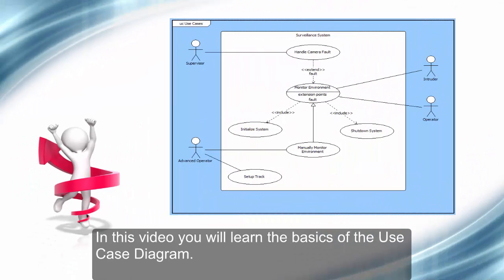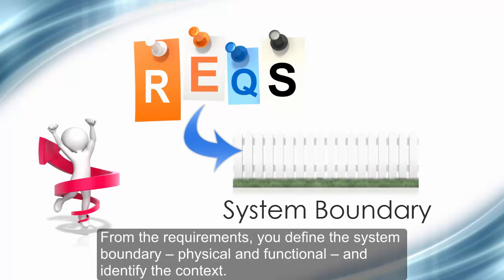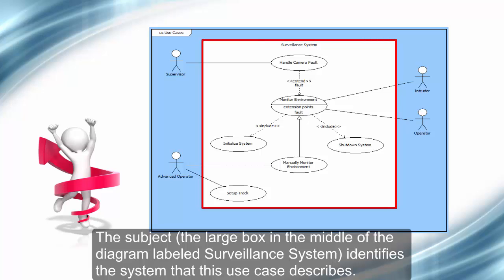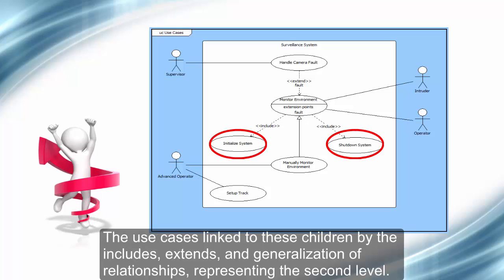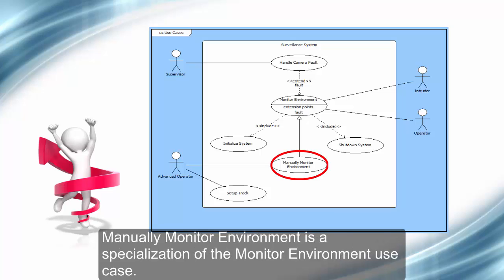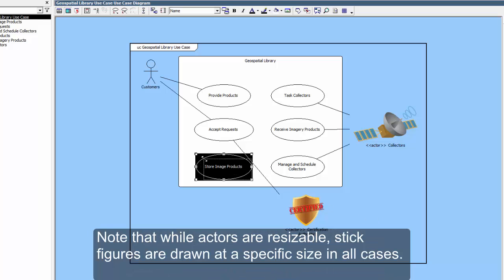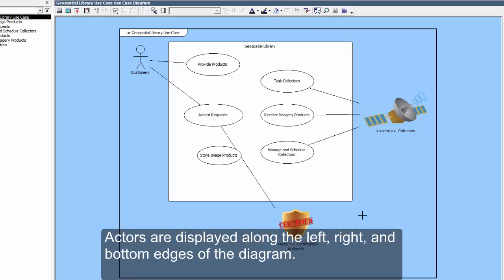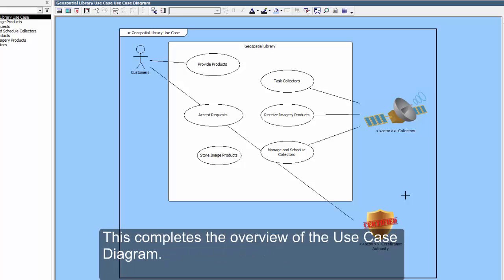Use Case Diagram